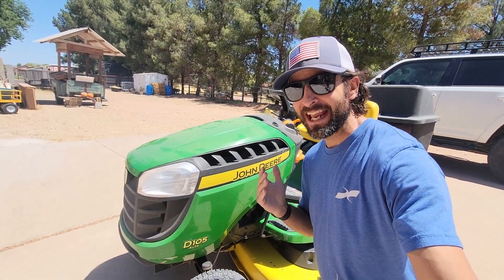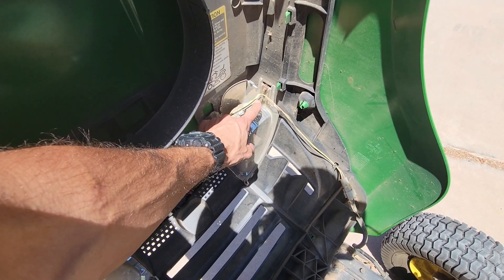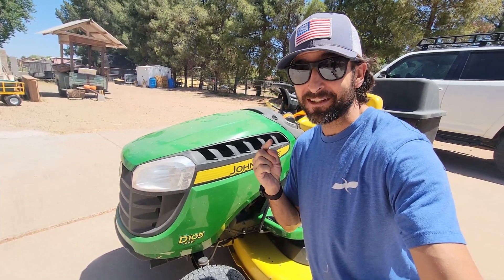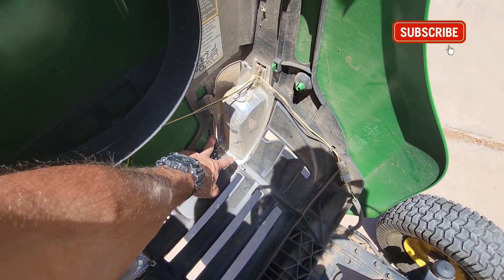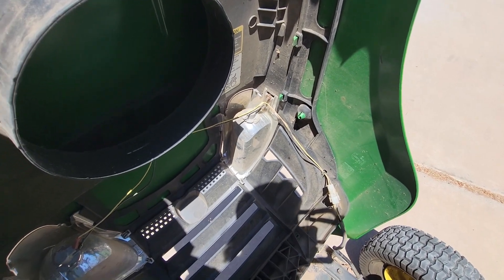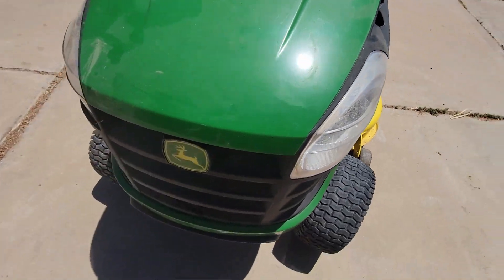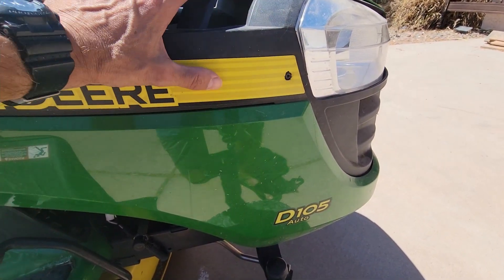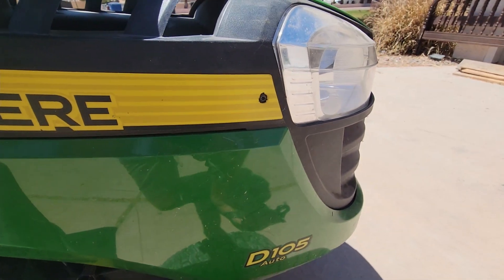John Deere D105 Headlight Removal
Quick and easy tip on how to access the hidden screw head on John Deere's D105 (and probably other models)! This one had me scratching my own head for hours, until I finally figured it out!  I've also included links to some of the most frequent replacement / maintenance parts below!

00:00 Intro
00:21 Under the hood
00:42 The hidden screw head
01:03 Pro tip

AMAZON LINKS

Led replacement bulbs 2 pack
Front Tire Assembly Replacement
John Deere Original Equipment Filter Kit
42 inch Mower Deck Belt Made with Kevlar
HD Switch Starter Ignition Switch

There's always something exciting going on at Harpster Farm so,